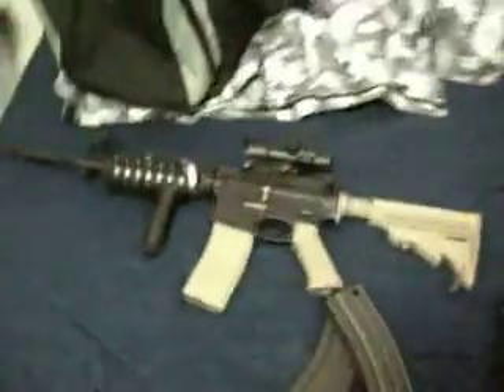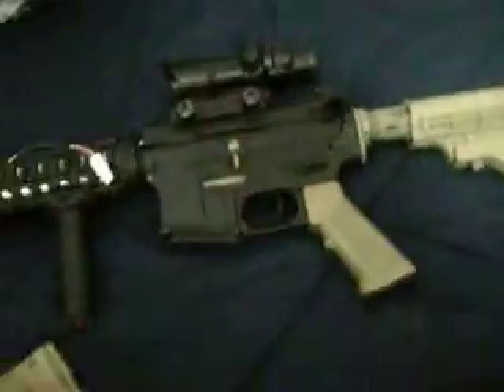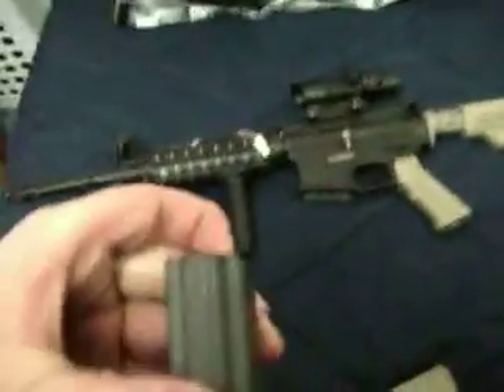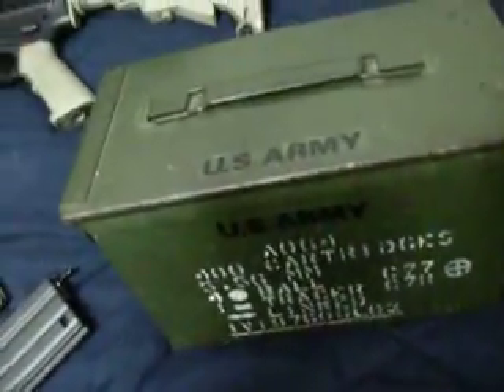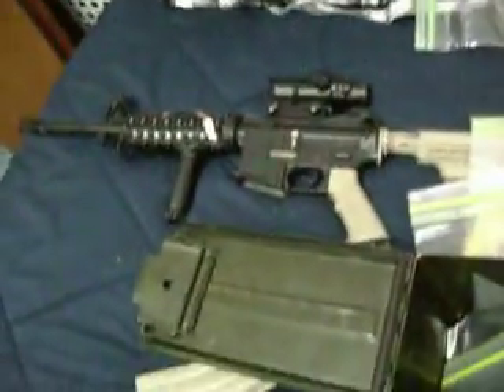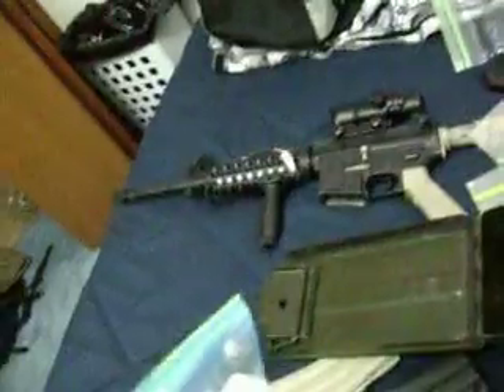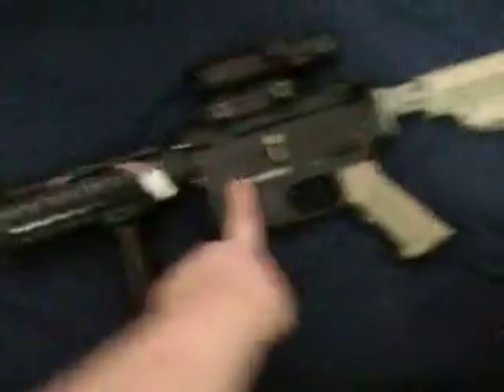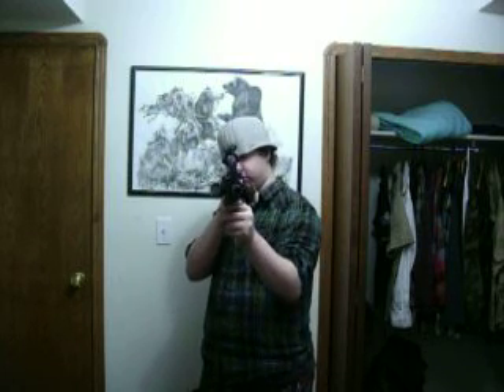Systema mechabox rebuild #4